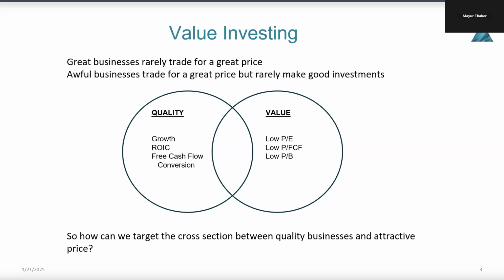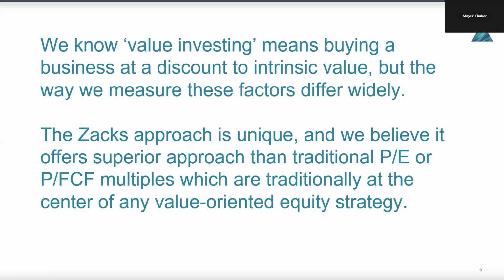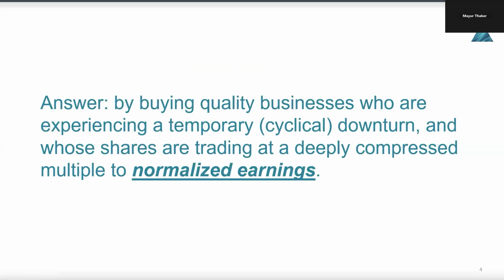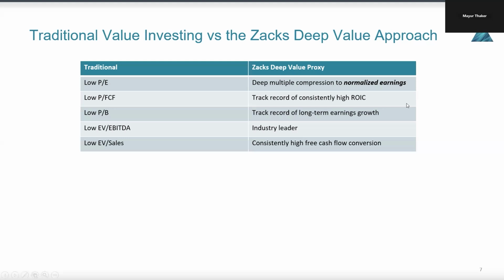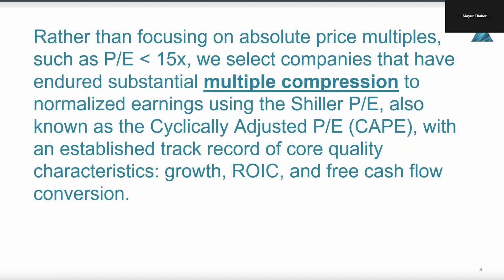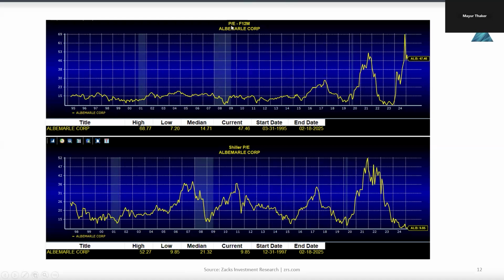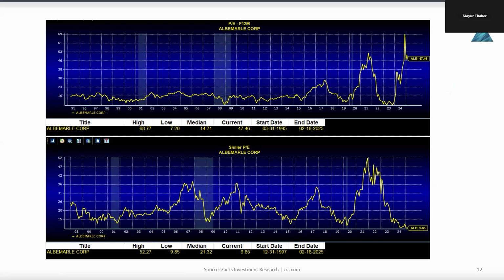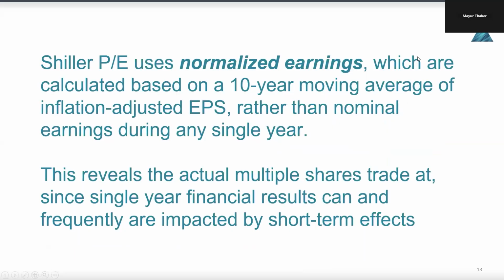Find Deep Value with our new model portfolio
This week, Zacks Equity Strategist Mayur Thaker, CFA, discusses:

• The Zacks Deep Value Portfolio, our newest portfolio of 30 high-conviction stocks. These businesses are a cross between high value and high quality, and Mayur dives into how Zacks targets this cross between quality businesses and attractive prices.

• He shares the criteria required for a business to succeed and describes the Zacks approach to value investing. One thing these companies have in common is substantial multiple compression to normalized earnings and an established track record of core quality characteristics.

• Lastly, Mayur shares a case study using Albemarle (ALB), the world’s largest lithium producer for EVs, battery storage systems, and consumer electronics. He ends the call sharing top ideas in Deep Value Cyclicals, including Littelfuse (LFUS), Bank OZK (OZK), and more. Don’t miss this valuable strategy call that introduces our latest portfolio.

The views of Mayur Thaker, CFA are not necessarily the views of Zacks Investment Research.